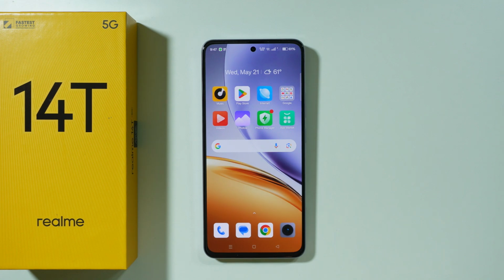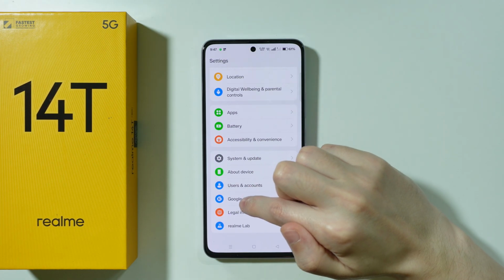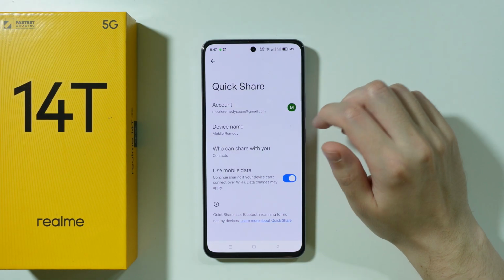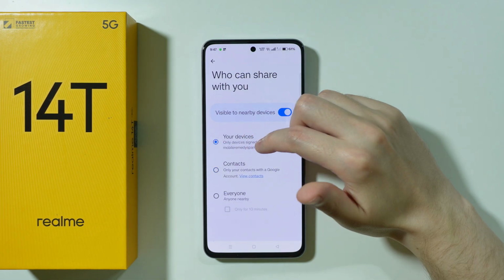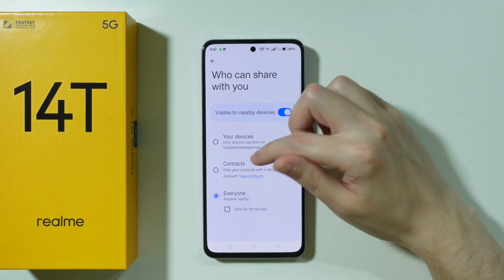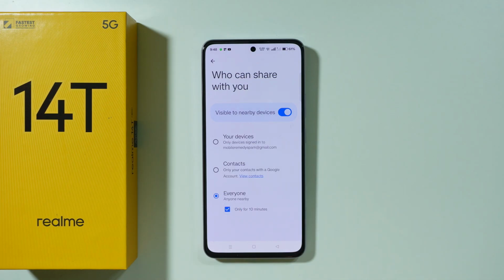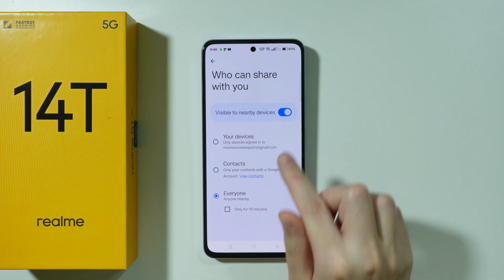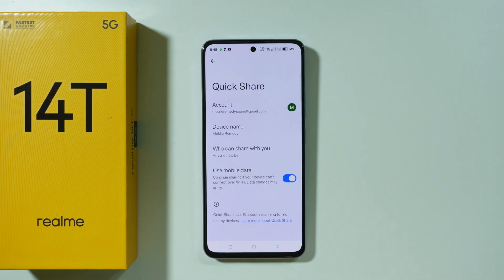Realme 14T: How to Fix Quick Share Not Working (Repair Quick Share Issues)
Having trouble with Quick Share on your Realme 14T? This guide walks you through the best troubleshooting steps to fix Quick Share issues and restore seamless file transfers. Learn how to resolve connection errors, enable proper settings, and optimize Realme 14T’s sharing feature for fast, reliable performance. Get your Quick Share working again with these proven solutions.